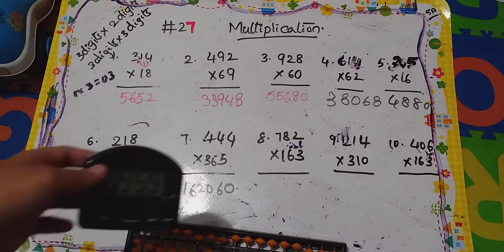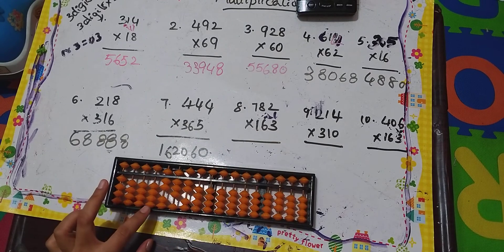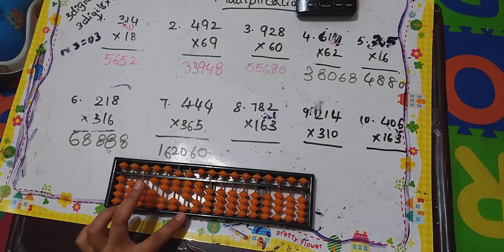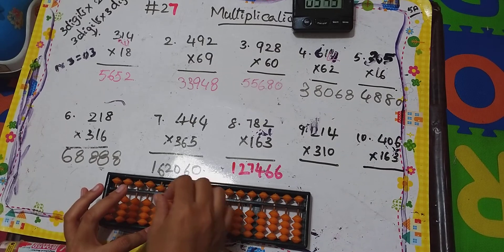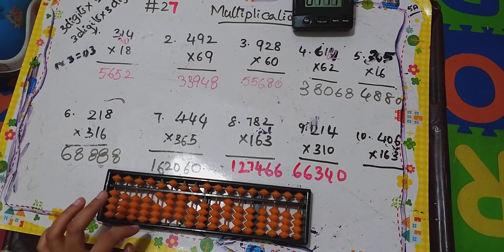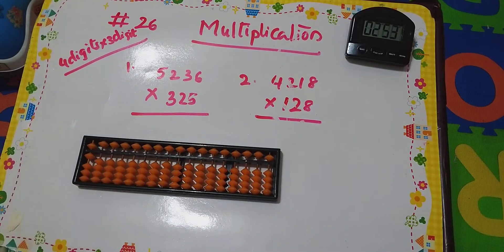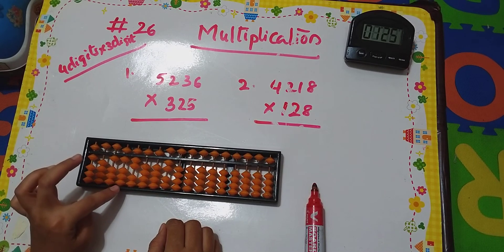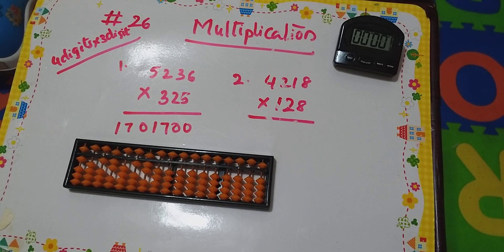Abacus Free Learning Class27|Abacus Teacher Training|abacus classes|level4|Abacus made easy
Hello viewers,

Thank you...